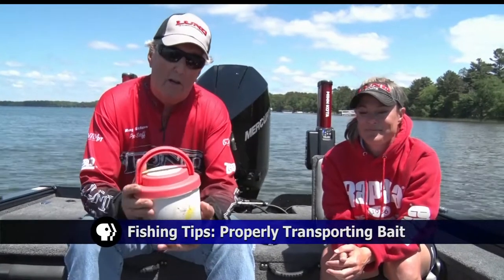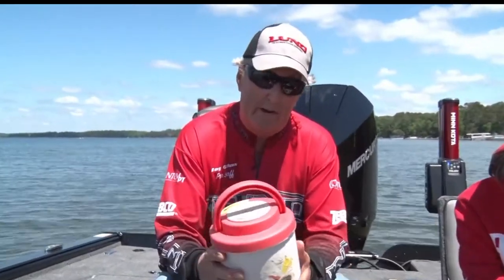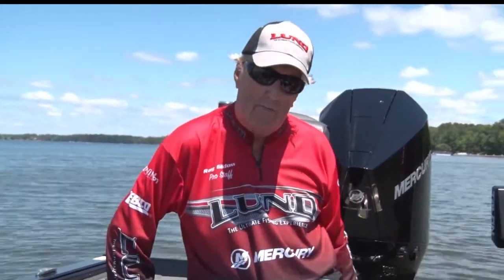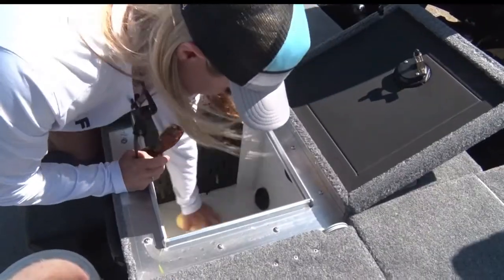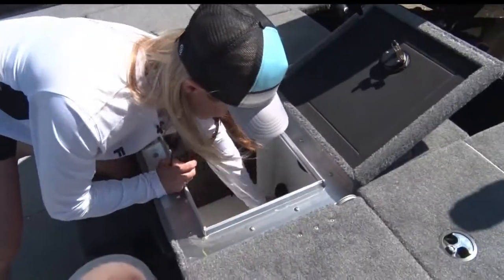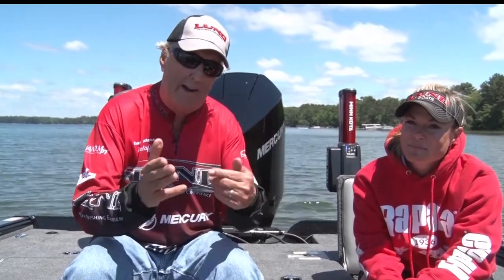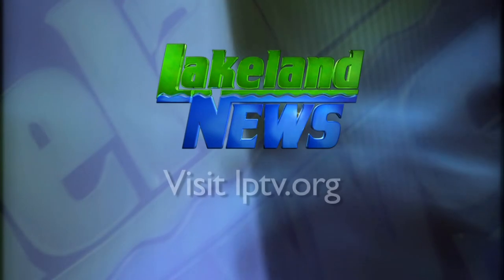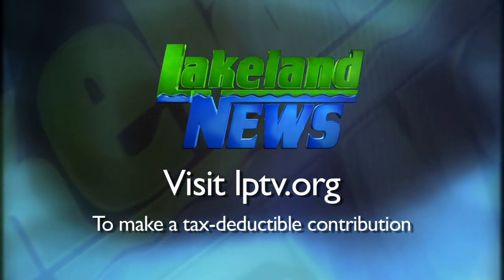Fishing Tips: Properly Transporting Bait